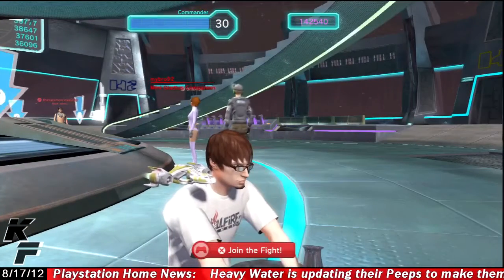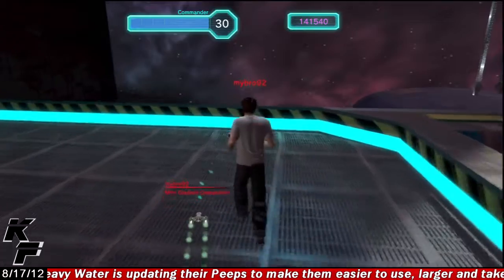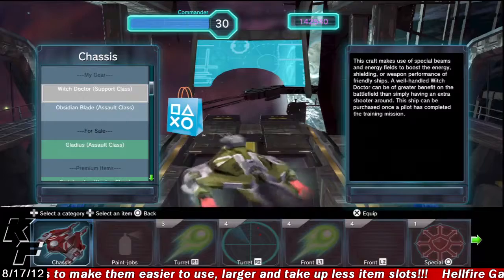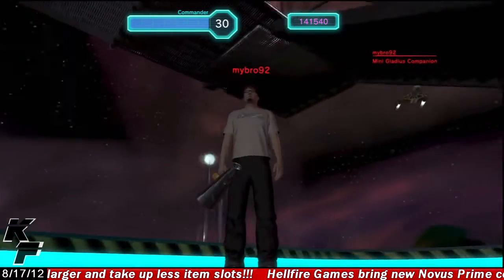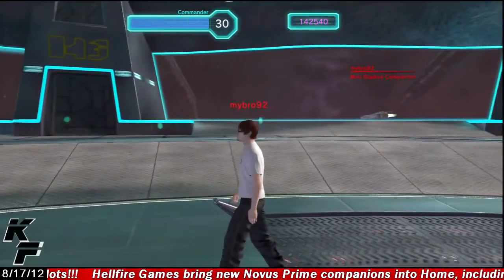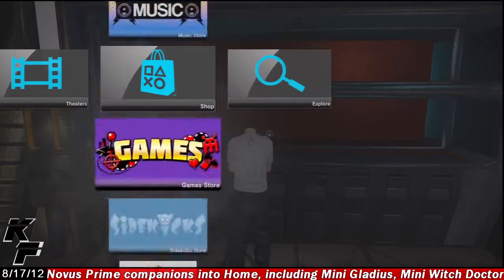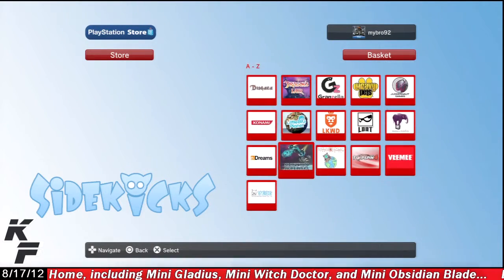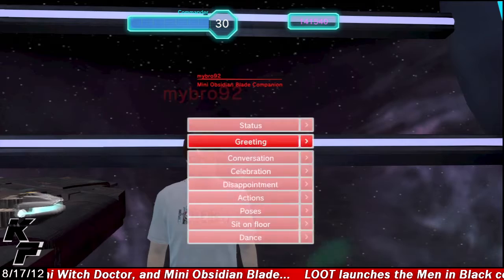Playstation Home: Mini Ship Companions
HellFire Games has heard what its fans have had to say and have so released 3 mini ship companions based off the ships from their game Novus Prime. Check out this video as I show you what these mini ship companions can do. I hope you enjoy the video and until next time, peace!!!